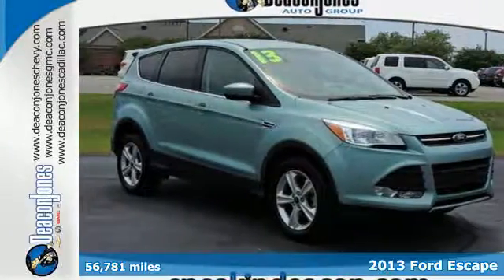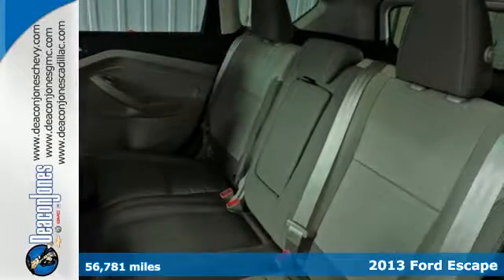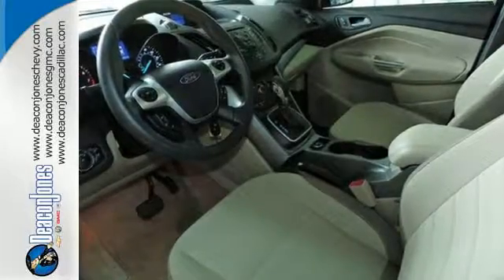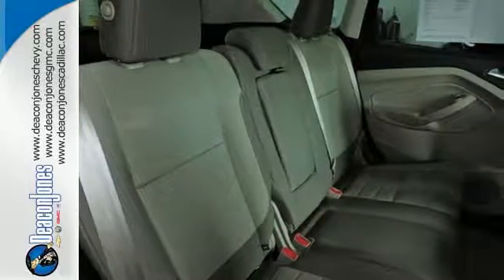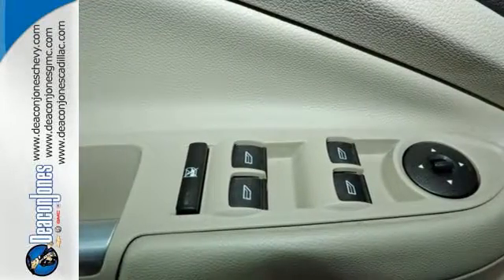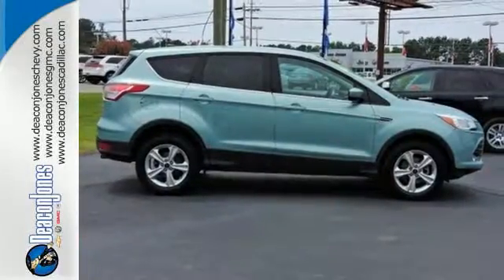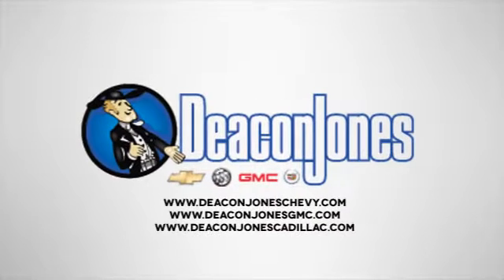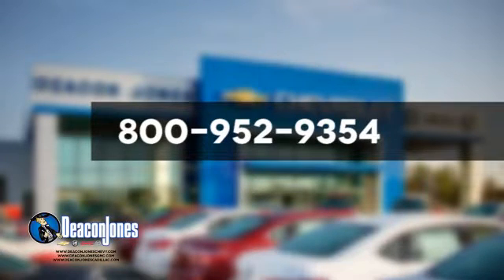2013 Ford Escape Smithfield NC Selma, NC 260136A - SOLD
Year: 2013
Make: Ford
Model: Escape
Trim: FWD 4dr SE
Engine: 1.6L 4 Cylinder Engine
Transmission: AUTOMATIC
Color: FROSTED GLASS METALLIC
Mileage: 56781
Stock #: 260136A
VIN: 1FMCU0GX1DUD22225
EPA 30 MPG Hwy/22 MPG City! CARFAX 1-Owner. SE trim. iPod/MP3 Input, CD Player, Onboard Communications System, Alloy Wheels, Turbo, Satellite Radio. AND MORE! KEY FEATURES INCLUDE: Turbocharged, Satellite Radio, iPod/MP3 Input, CD Player, Onboard Communications System, Aluminum Wheels. Rear Spoiler, MP3 Player, Keyless Entry, Privacy Glass, Child Safety Locks. EXPERTS REPORT: Edmunds.com's review says The 2013 Ford Escape is a winner in the segment of small crossover utility vehicles thanks to athletic driving dynamics, an inviting cabin and plenty of useful high-tech features.. Great Gas Mileage: 30 MPG Hwy. WHO WE ARE: Choose from thousands of preowned vehicles at Deacon Jones. Deacon Jones opened his first used car lot in 1974 in Princeton, NC and has offered quality preowned vehicles to Johnston and surrounding counties for 34 years. Find domestics and imports- something to fit everyone's budget. Financial Hardships? Give Deacon Jones the opportunity to help you reestablish your credit. We look forward to assisting you with your next vehicle purchase. Eastern N.C.'s Largest Volume Dealer. Pricing analysis performed on 6/4/2016. Fuel economy calculations based on original manufacturer data for trim engine configuration. Please confirm the accuracy of the included equipment by calling us prior to purchase.

Address:
1115 North Bright Leaf Blvd